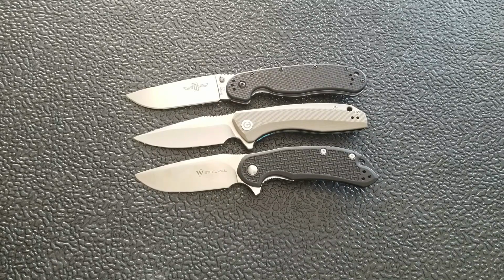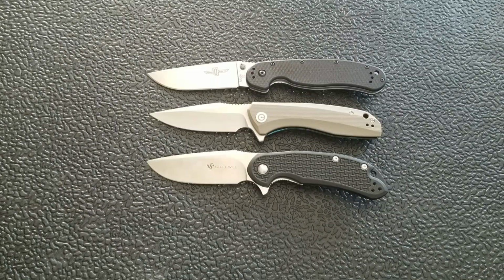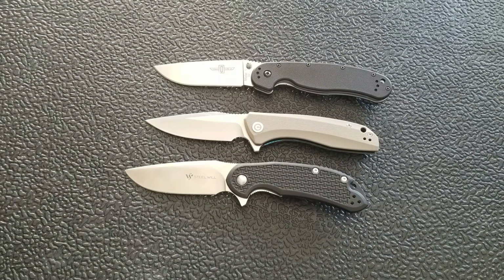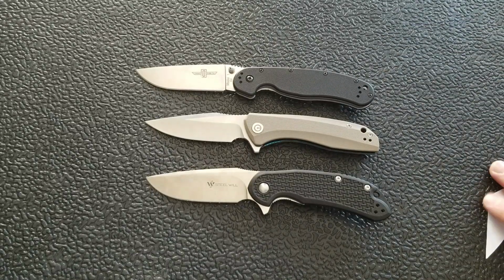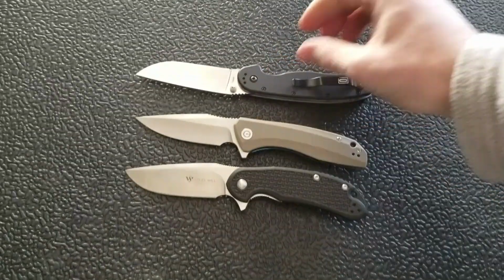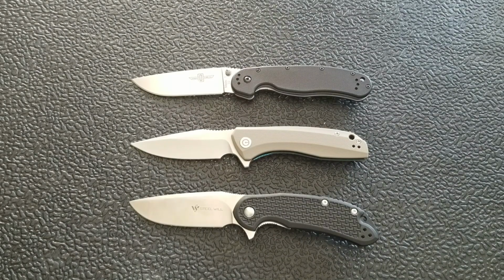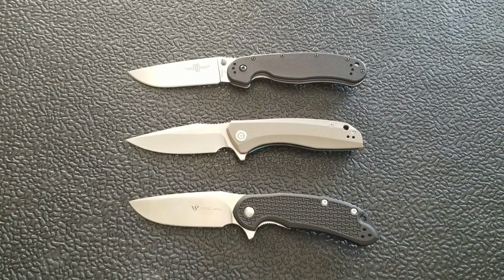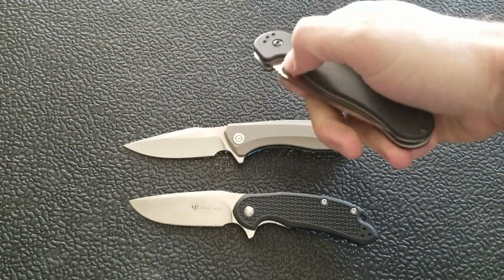Rat 1 VS Cutjack VS Backlash - Budget Battle!